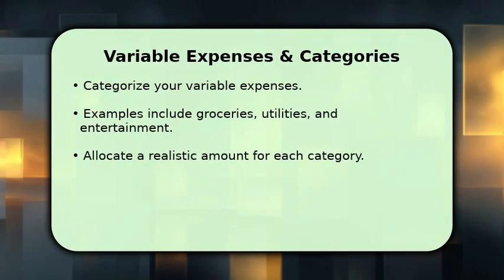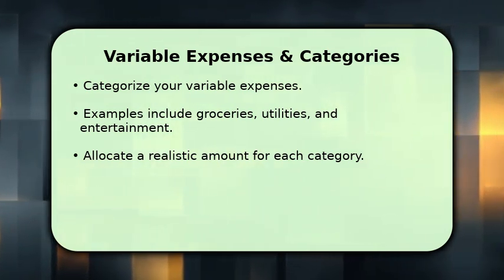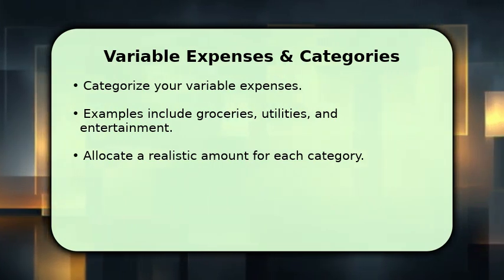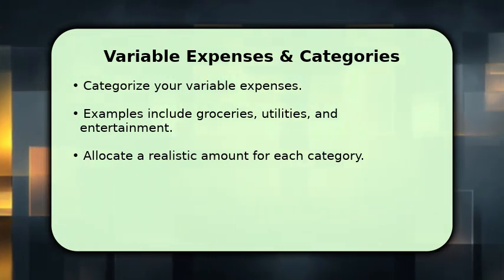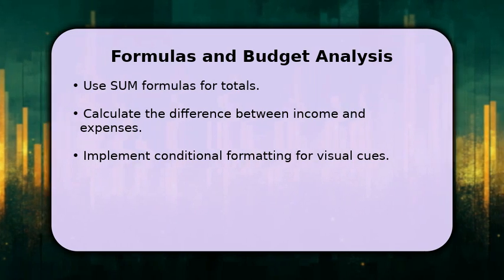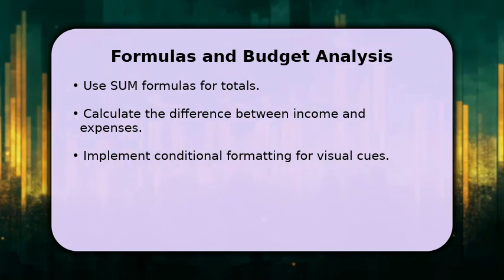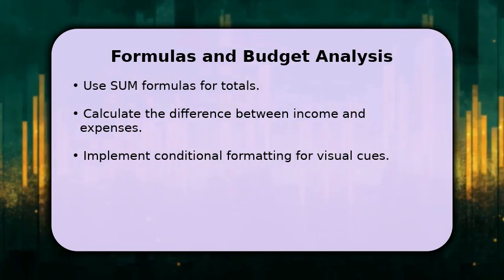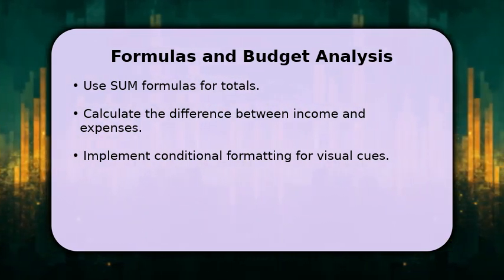How to Set Up Excel Budget (Full Guide)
▸ (f) Learn how to create a budget in Excel from scratch. This video will walk you through the steps of setting up a budget template, tracking expenses, and creating a plan for saving money. Whether you're a beginner or looking to improve your financial management skills, this tutorial is perfect for you.

excel budget template, how to create a budget in excel, setting up an excel budget, budget tracking in excel, excel budgeting tips, creating a personal budget in excel, excel financial management, budget planning in excel, excel expense tracking, personal finance with excel